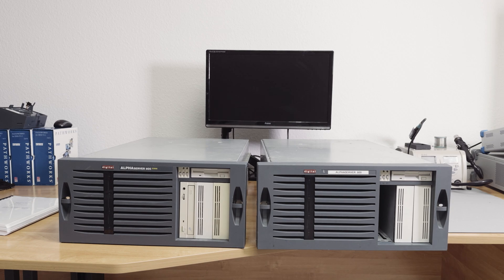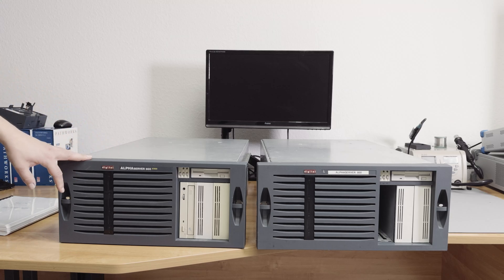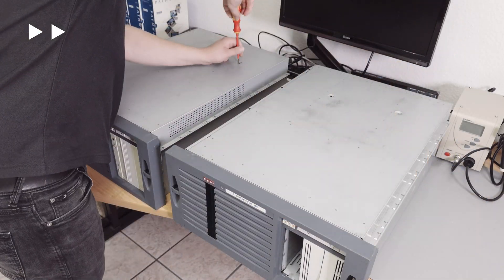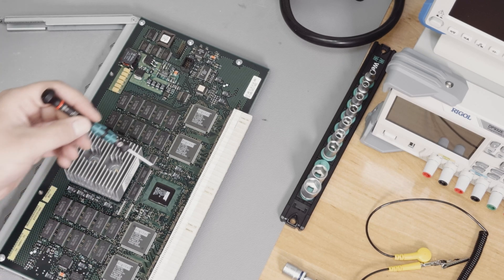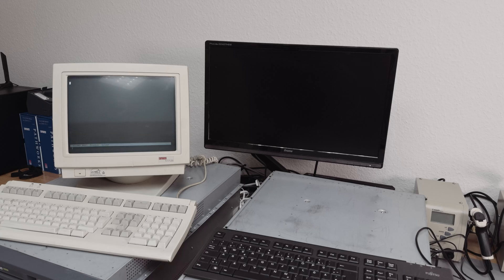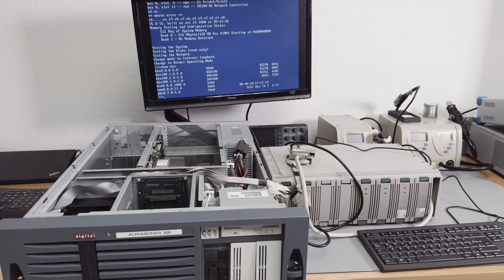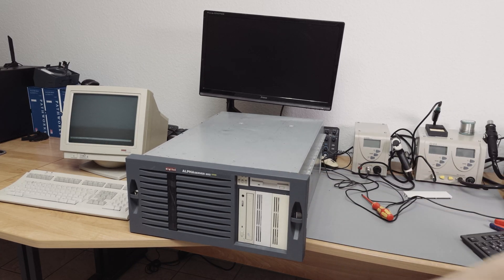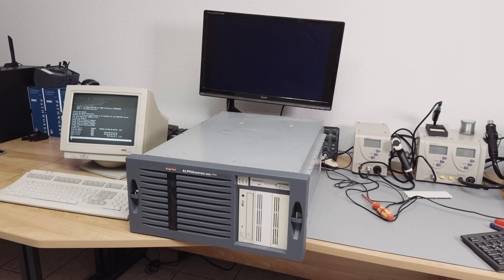DEC (digital) ALPHAserver 800 - Hardware Overview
An overview of the hardware of my two DEC AlphaServer 800 5/500 (originally from @PlaywithJunk )

Chapters:
0:00 Preface
0:06 Intro
0:40 General Talk and Front
3:36 Back
4:51 A look inside
7:05 The CPU Board
9:24 First start attempt
10:25 The Problem and second start attempt
11:43 Further tests
15:56 Start of the second server